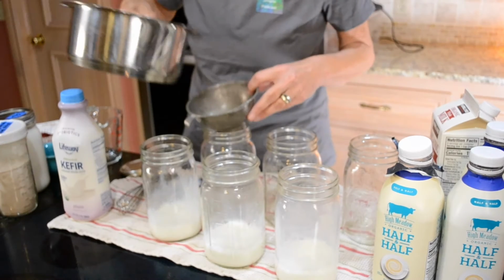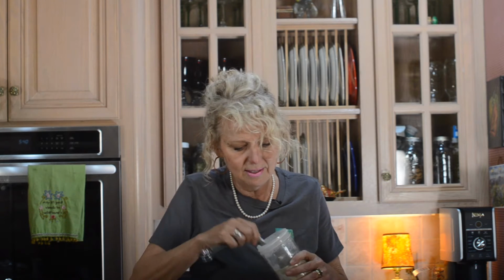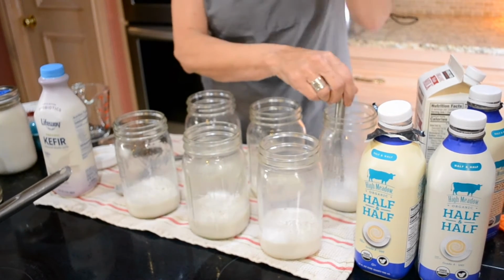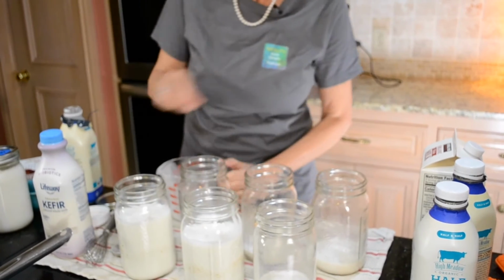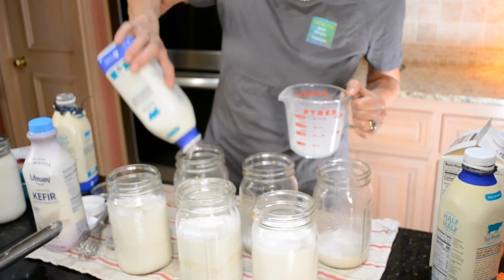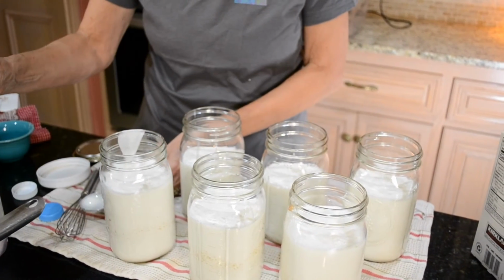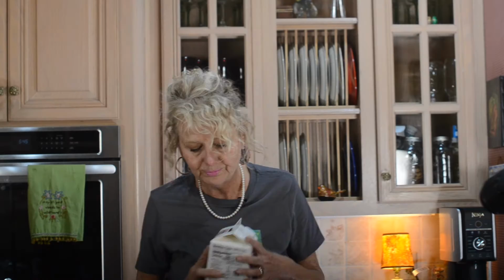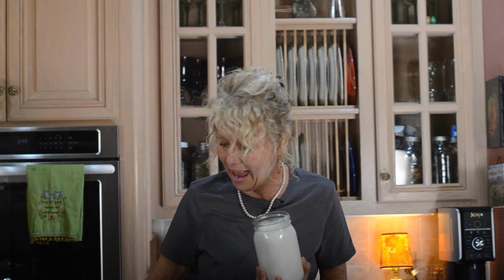Kefir Yogurt Made Simple, L. reuteri and more...